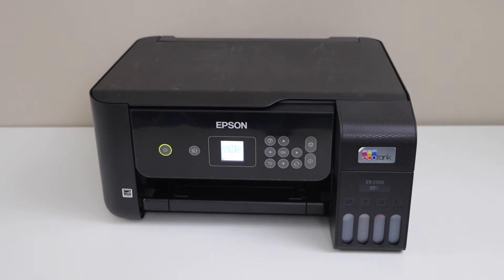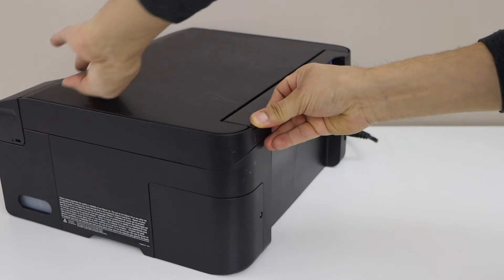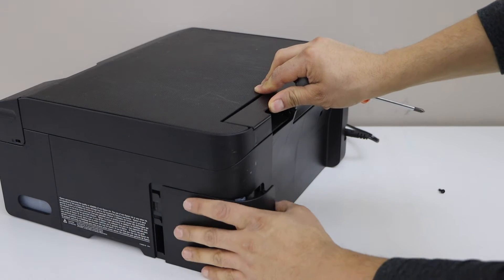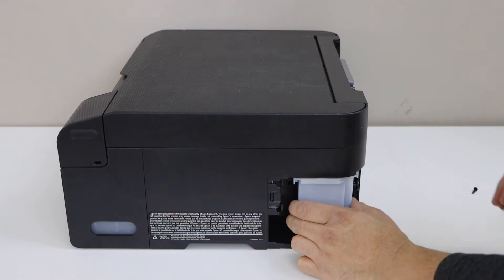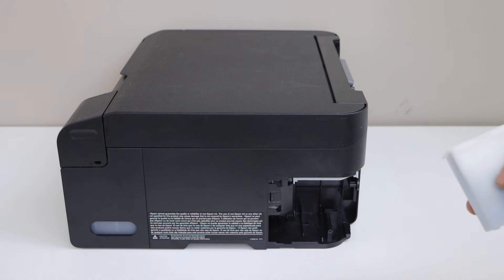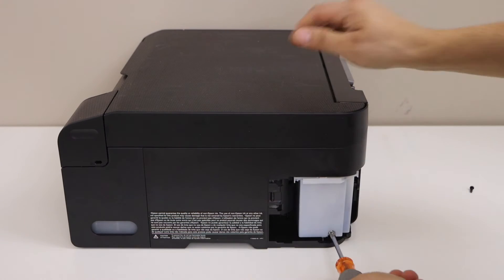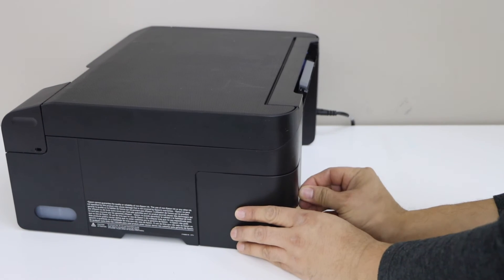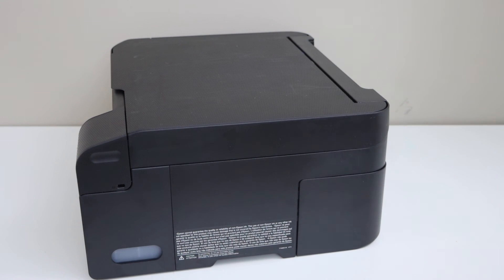Epson ET 2720 Maintenance Box Replacement !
This video reviews how to replace the maintenance box of your Epson Ecotank ET-2720 All-in-one printer.